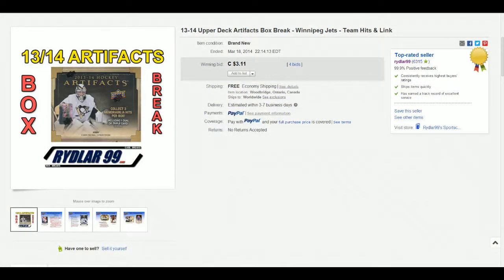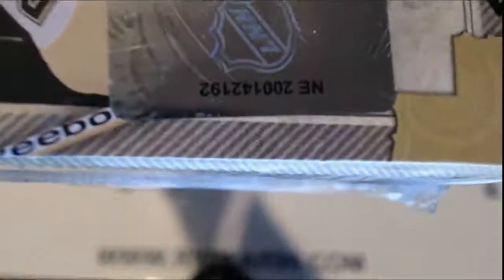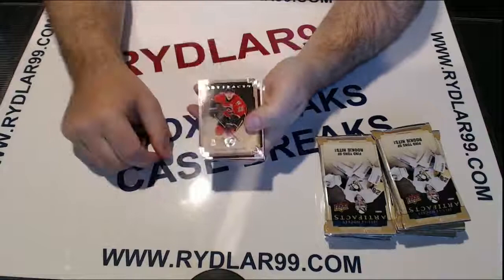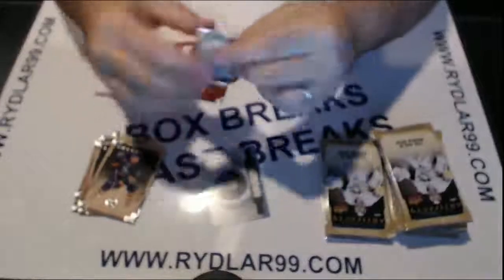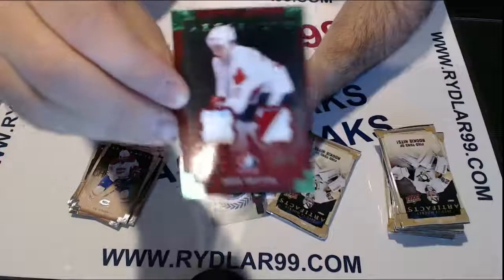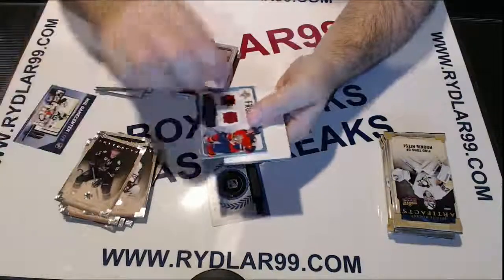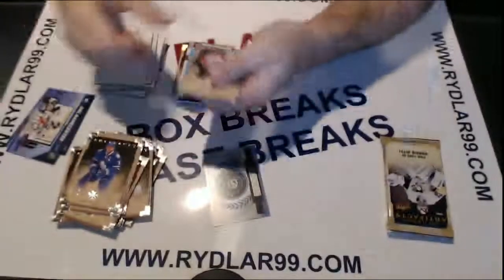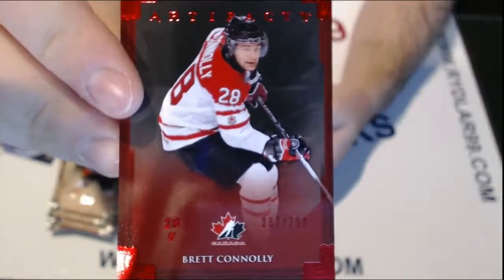Mar 18: 13-14 Upper Deck Artifacts Box Break - NE 200142192 - RYDLAR99